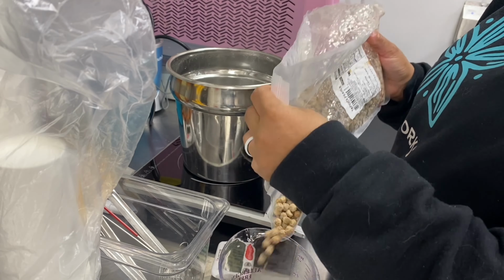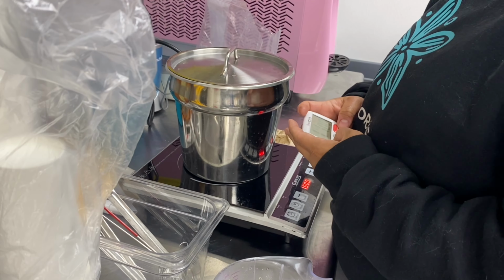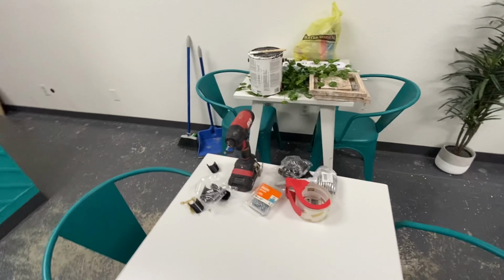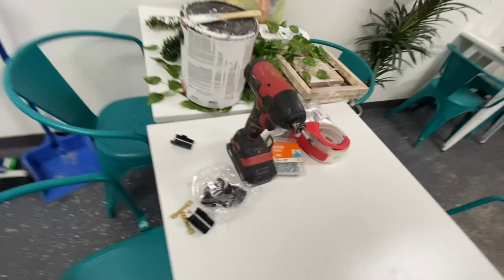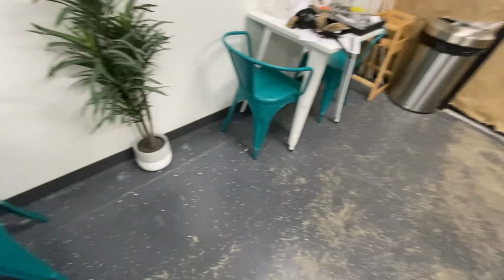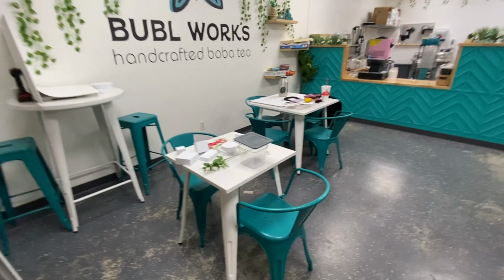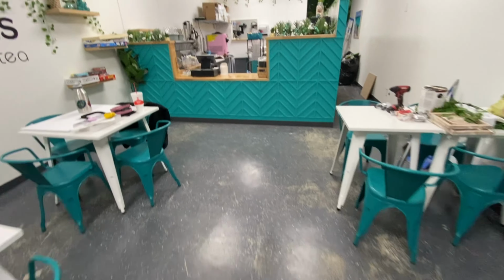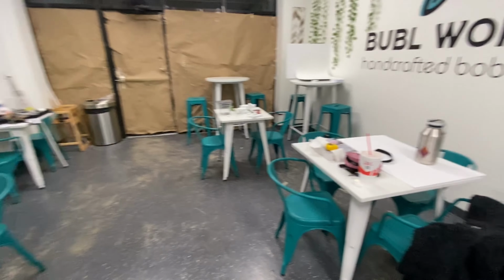Starting a boba shop pt 7! Stocking the shop/ mini photoshoot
We started with our boba truck, and we are now opening our first ever retail location! Join me on this journey as I document the entire process of becoming a boba tea shop business owner! 🤍🧋

This is part 7 of our journey! We are finally at the stage where we can start stocking the shop! We are starting with a LOT of product. We also organized our dining room and I got to make some drinks!

"When the WHY is clear, the HOW is easy."

🔥 Want to learn how to make delicious boba drinks? Our course is for sale on Udemy! Join us on this flavorful journey – your boba adventure awaits! 🌈